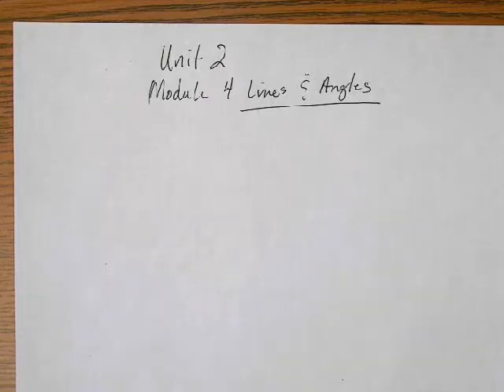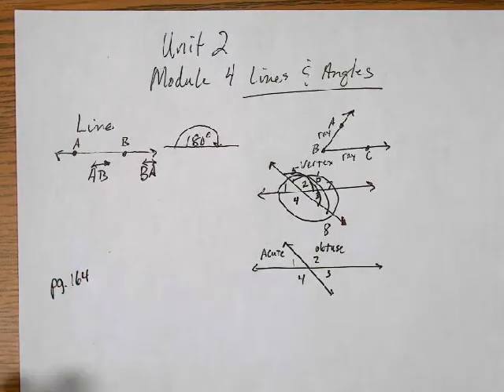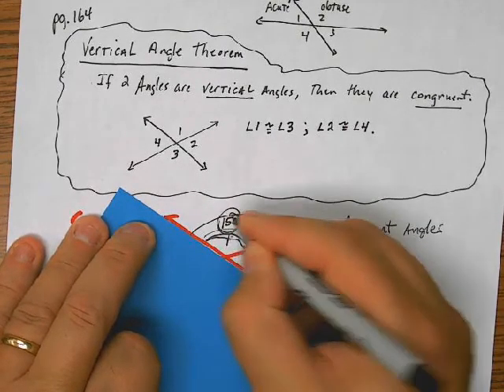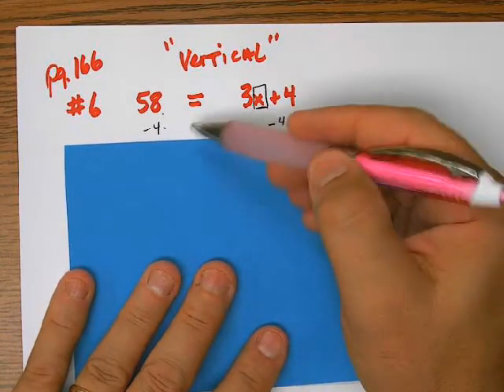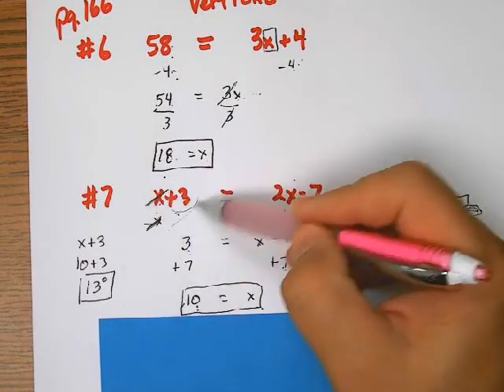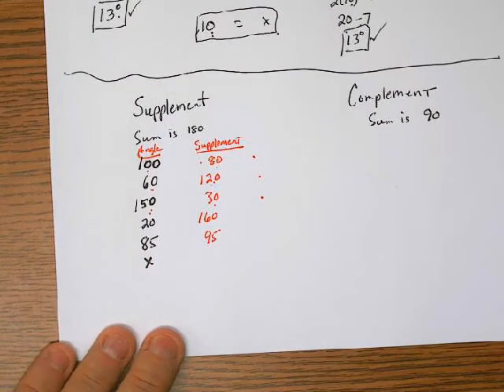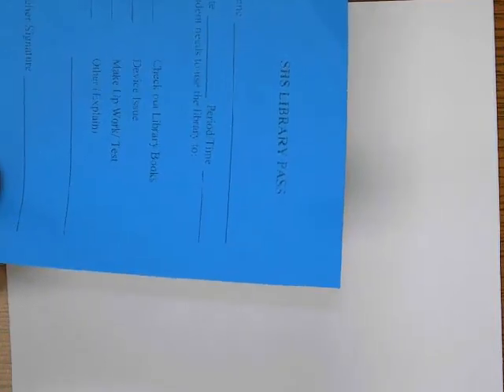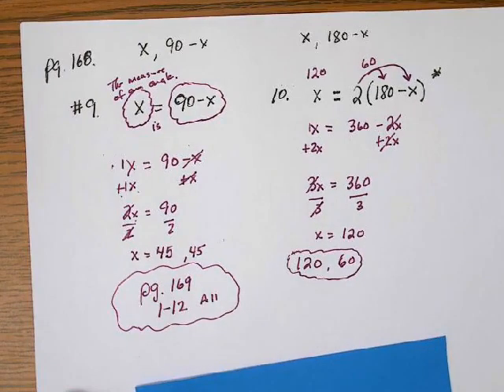4.1 Lines and Angles